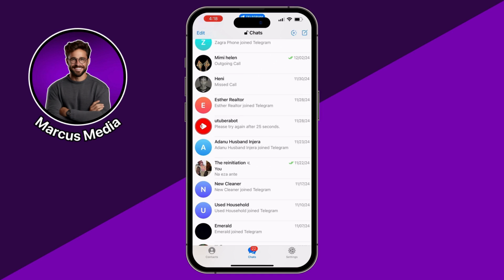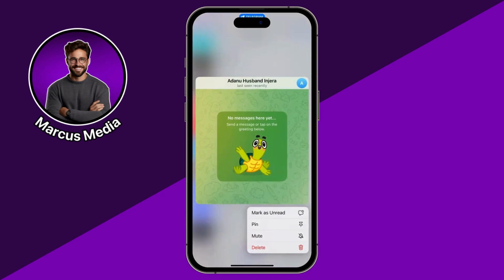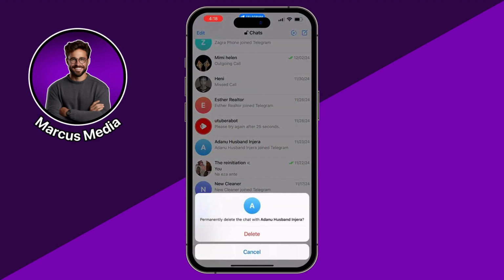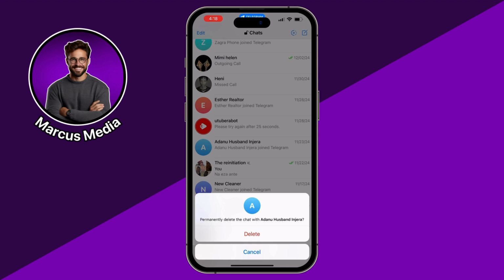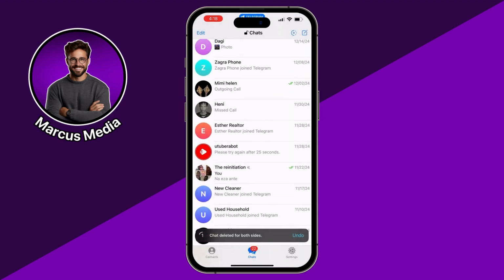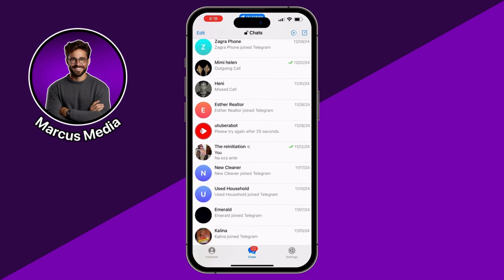How to Clear Chats on Telegram - Remove Chat History in Telegram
In this video, I'll show you How to Clear Chats on Telegram and keep your chat history clean and organized.